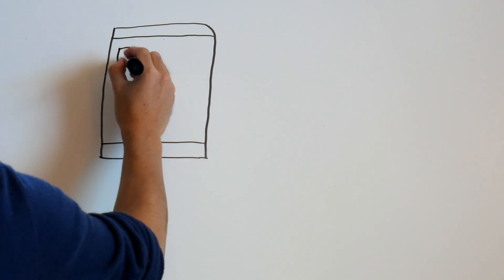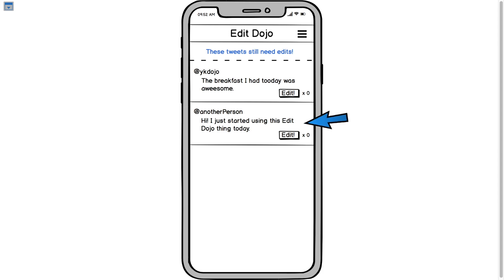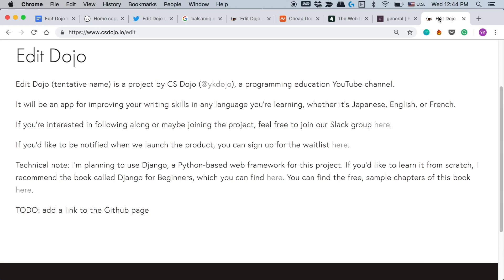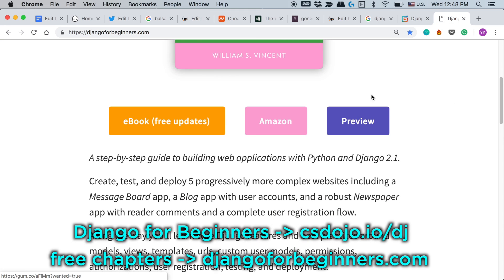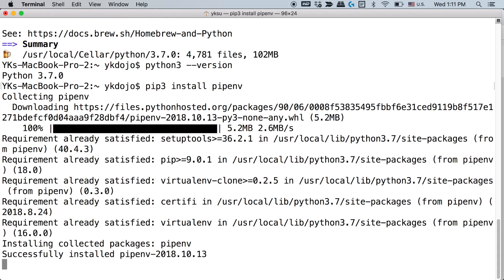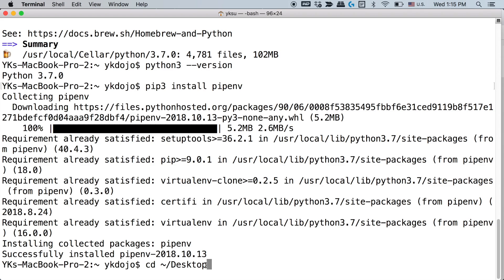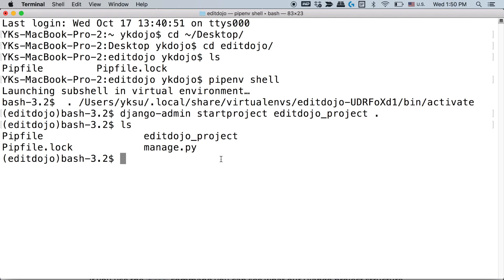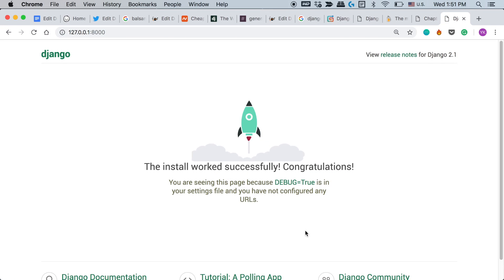Watch me build a real startup with Python and JavaScript | Web Development | Build A Startup #1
Watch me build a real startup using Python and JavaScript - and it's going to be open-sourced!

Outline of this video:
1:13 : What I'm going to build exactly
2:40 : What the initial version will look like
4:49 : What I've done so far
5:54 : How I set up Django (a web framework based on Python)
10:38 : Skip here once you download Python 3 and pipenv on your computer.